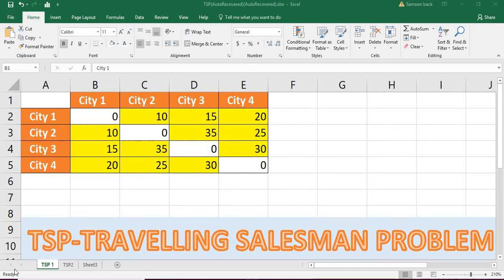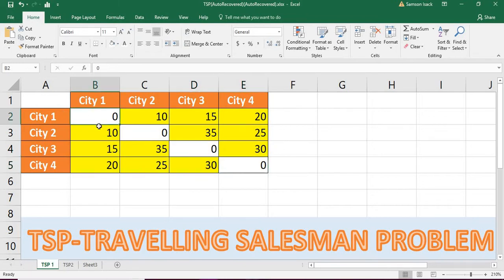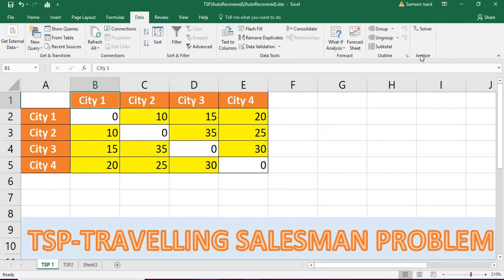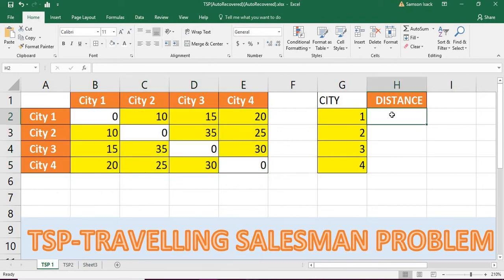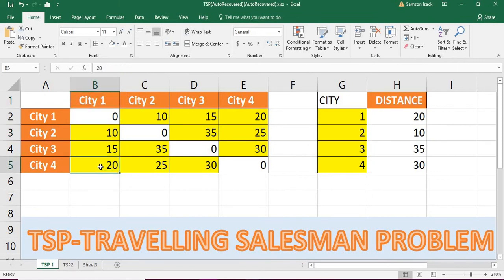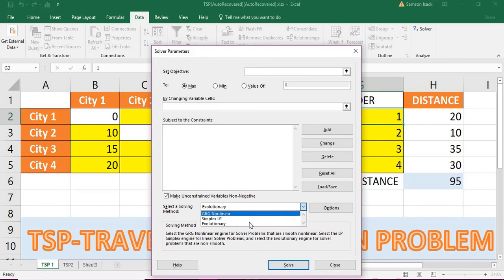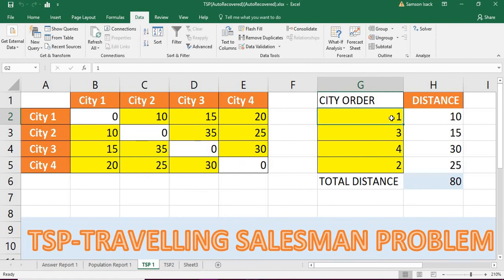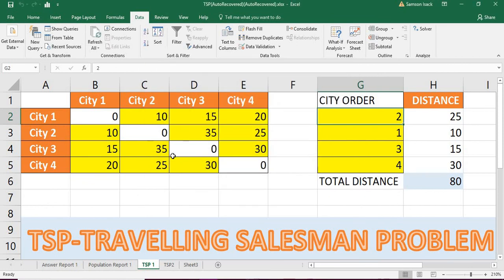EXCEL : TSP - Travelling Sales man Problem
How to formulate and solve TSP Travelling Sales man Problem in EXCEL - Excel Slover - Operations Research - Linear Programming.

The Traveling Salesman Problem (TSP) is a well-known combinatorial optimization problem in computer science and operations research. It involves finding the shortest possible route that allows a salesman to visit a set of cities and return to the starting city, while visiting each city exactly once. The problem is NP-hard, which means that there is no known efficient algorithm that can solve it optimally for large problem sizes. In this explanation, I will provide an overview of the TSP, discuss its significance, describe various solution approaches, and touch upon some of the challenges associated with solving the problem.

Problem Statement:
The TSP is defined by the following components:
A set of cities: These are the locations that the salesman needs to visit.
Distances or costs between cities: Each pair of cities has a distance or cost associated with traveling between them.
Objective: The objective is to find the shortest possible route that visits each city exactly once and returns to the starting city.
Significance:
The TSP has practical applications in various fields, including logistics, transportation, manufacturing, and network optimization. Solving the TSP efficiently can lead to cost savings, improved resource allocation, and better planning and scheduling.

Solution Approaches:
Several solution approaches have been developed to tackle the TSP. Here are some of the prominent ones:

3.1 Exact Algorithms:
Exact algorithms aim to find the optimal solution to the TSP by exhaustively exploring all possible routes. However, due to the exponential nature of the problem, exact algorithms are only feasible for small problem instances. Some of the exact algorithms for TSP include:

Brute Force: Enumerates all possible permutations of cities and computes the total distance for each route.
Branch and Bound: Uses a tree-based search to prune branches that cannot lead to an optimal solution.
Problem Variants: There are several variations of the TSP that introduce additional constraints or objectives. Some of these variants include:

Time Window TSP: Considers time constraints for visiting each city within a specific time window.
Multiple Traveling Salesman Problem: Involves multiple salesmen who need to visit a subset of cities, with each city visited by exactly one salesman.
Vehicle Routing Problem with Time Windows: Extends the TSP by considering multiple vehicles, capacity constraints, and time windows for customer visits.
Practical Techniques and Applications:
In practice, several techniques and approaches are used to tackle real-world instances of the TSP. These techniques often combine multiple solution approaches to achieve better results. Some practical techniques include:
Preprocessing: Reducing the problem size by eliminating redundant or symmetric cities can significantly improve the efficiency of solving the TSP.
Local Search: Applying local search techniques, such as 2-opt or 3-opt, to iteratively improve the initial solution.
Hybrid Approaches: Combining different solution approaches, such as combining genetic algorithms with local search, to benefit from the strengths of each approach.
Problem-specific heuristics: Exploiting problem-specific characteristics or constraints to develop tailored heuristics that provide efficient and effective solutions.
3.2 Heuristic and Approximation Algorithms:
Heuristic and approximation algorithms provide good-quality solutions in a reasonable amount of time but do not guarantee optimality. Some of the popular approaches include:

Nearest Neighbor: Greedily selects the nearest unvisited city at each step.
2-Opt: Iteratively improves an initial route by swapping pairs of edges to reduce the total distance.
Genetic Algorithms: Mimics the process of natural evolution by iteratively evolving a population of candidate solutions using genetic operators like crossover and mutation.
3.3 Metaheuristic Algorithms:
Metaheuristic algorithms are high-level strategies that guide the search process and can be applied to a wide range of optimization problems. They aim to explore the search space efficiently and find near-optimal solutions. Some commonly used metaheuristic algorithms for the TSP include:

Ant Colony Optimization (ACO): Inspired by the foraging behavior of ants, ACO uses pheromone trails to guide the search and iteratively builds solutions.
Particle Swarm Optimization (PSO): Inspired by the social behavior of bird flocks, PSO iteratively searches the solution space using a population of particles that communicate and move toward better solutions.